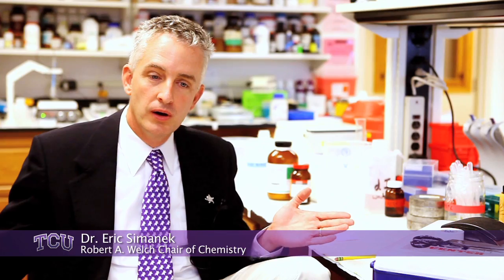TCU's Teacher/Scholar Model At Work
See how Dr. Eric Simanek, professor of chemistry, is engaging TCU students in cancer research.